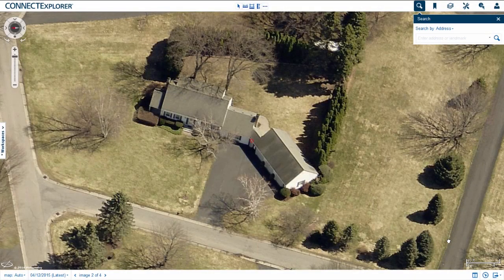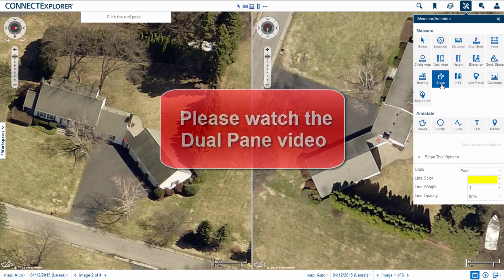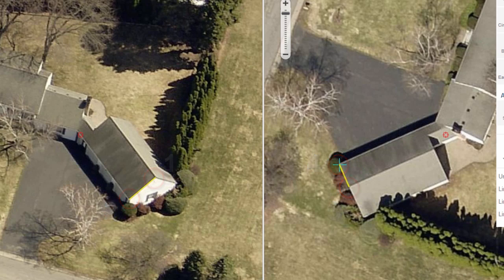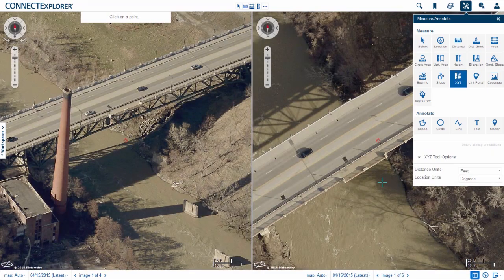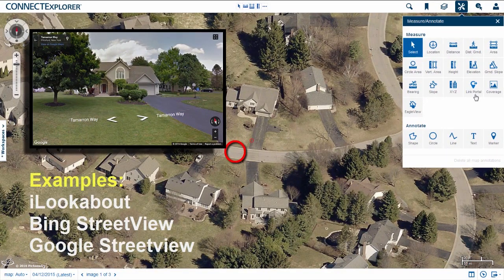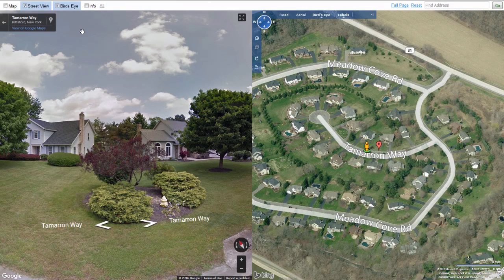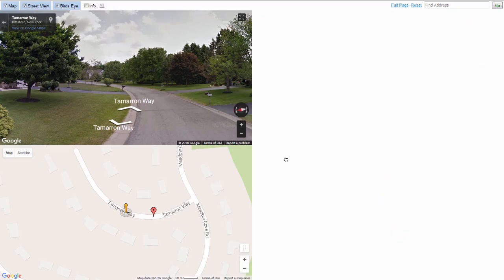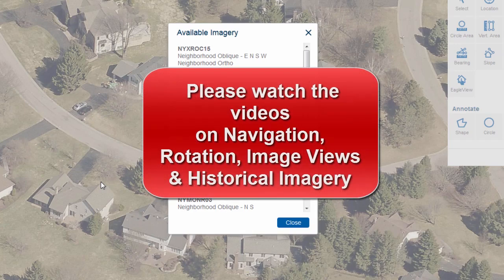Using Specialized Measurement Tools in CONNECTExplorer | CONNECT Resources